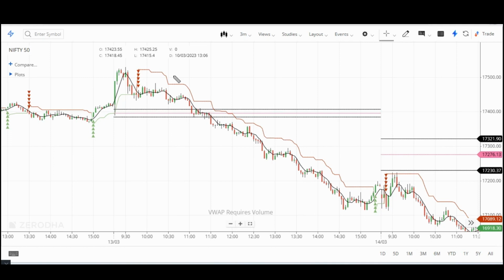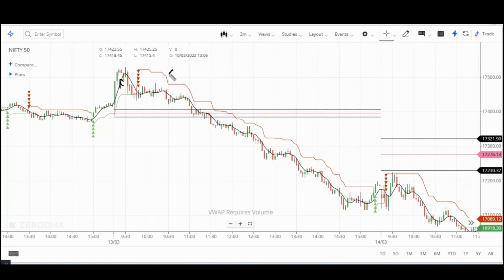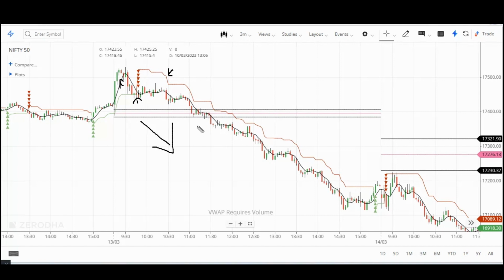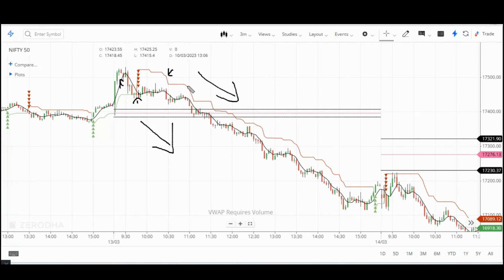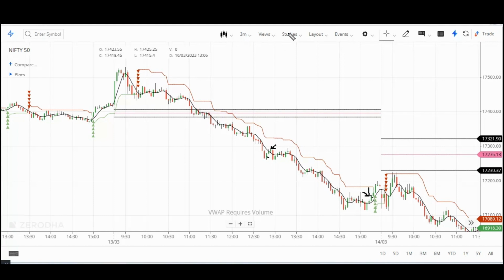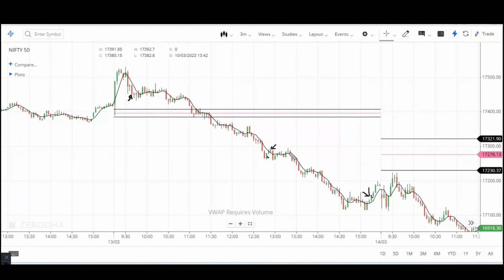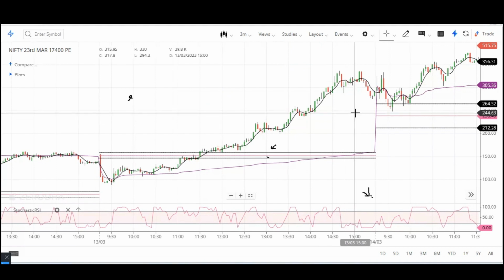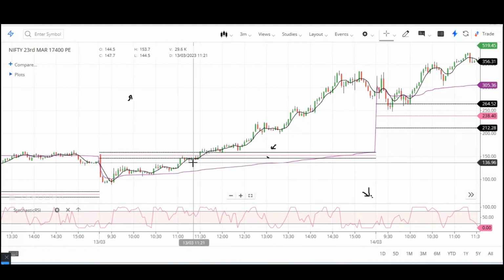Price action trading | 5 MA option buying strategy | Mind of trader